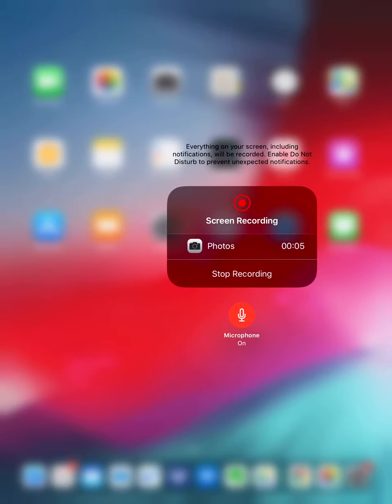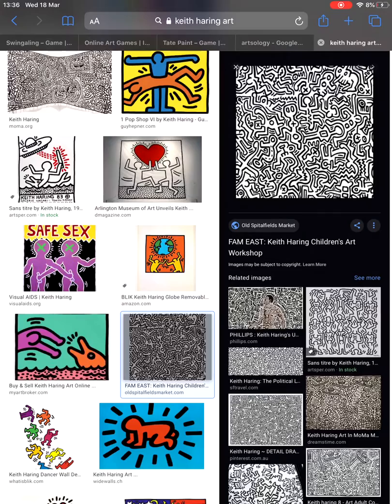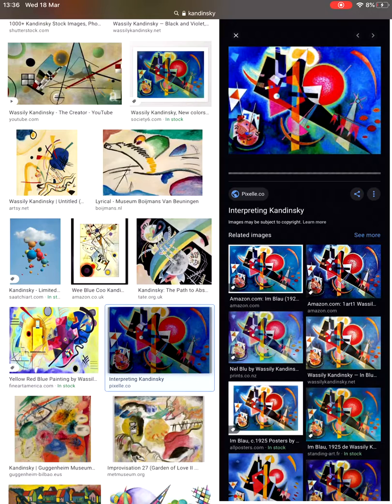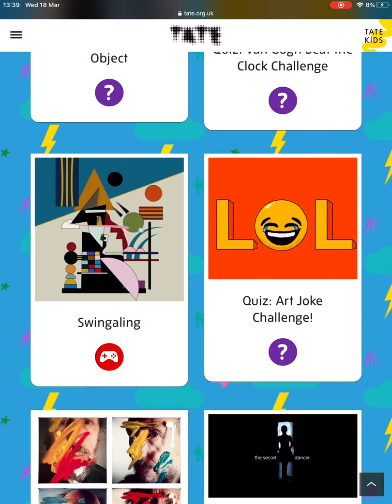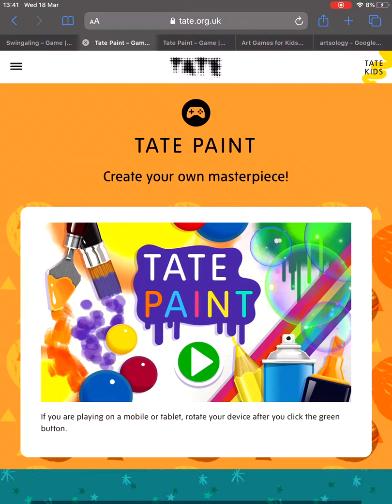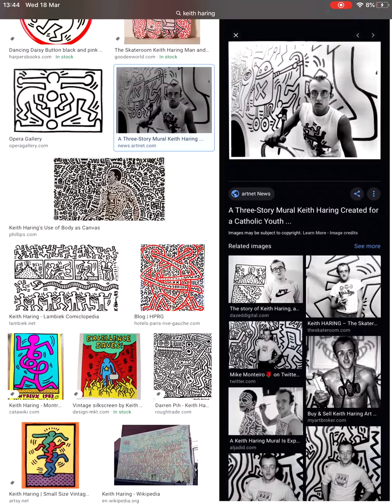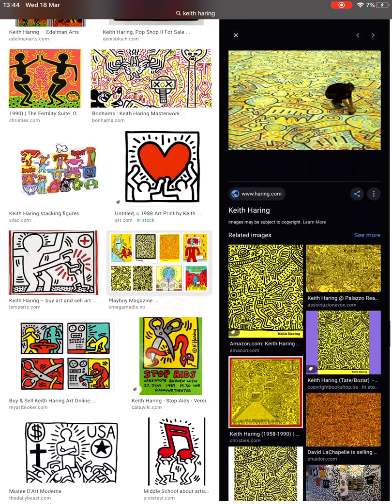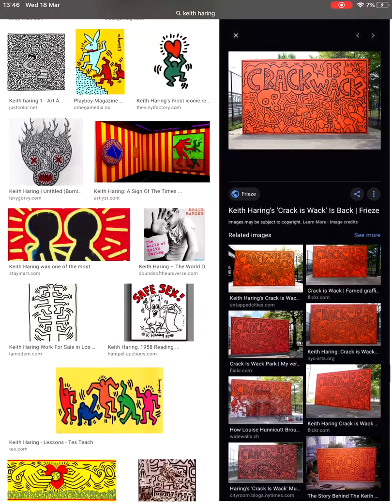Graffiti session 3 Keith Haring political art